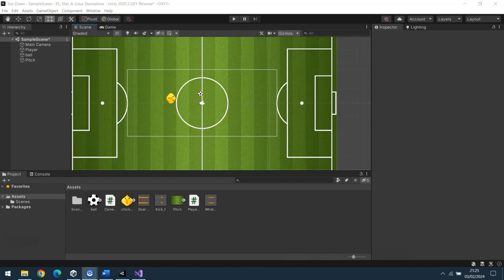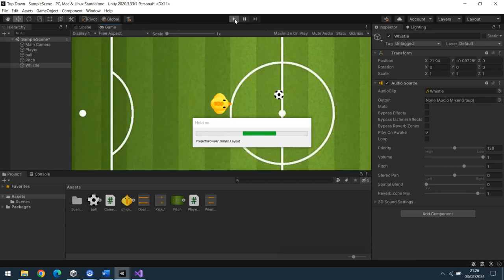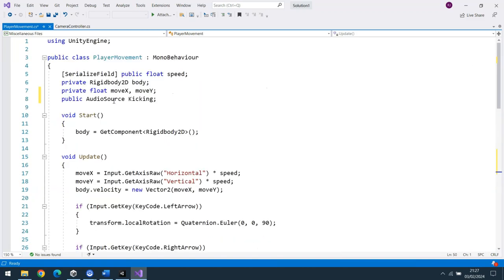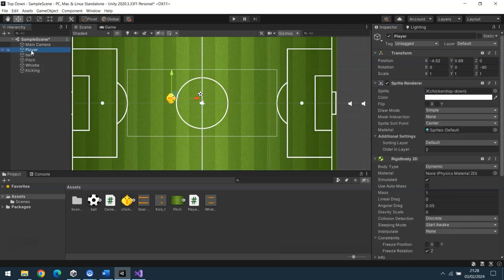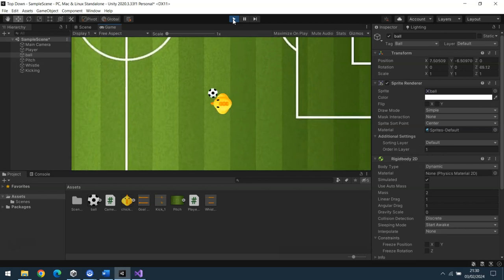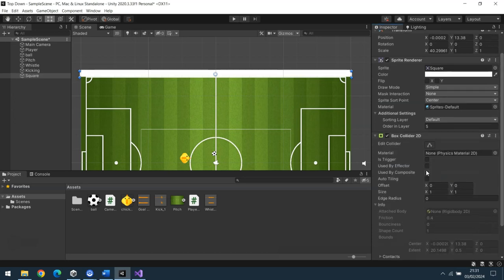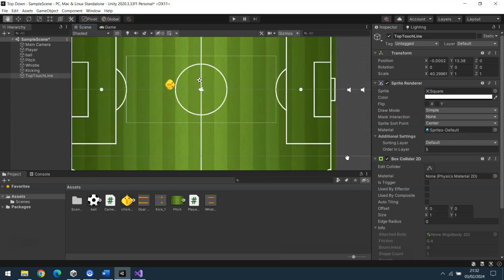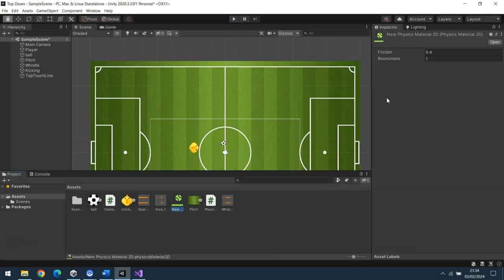Unity 2D Top-Down Football Game - Sound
In this part of the Chicken Ball Unity 2D tutorial series, we’re adding sound effects and pitch boundaries to our top-down football game.

We’ll start by adding a whistle that automatically plays at kick-off, before creating a kicking sound effect that plays whenever the chicken makes contact with the football.

To make this work, we’ll add an AudioSource to our PlayerMovement script, create a Ball tag, and use collision detection to trigger the sound effect.

We’ll then fix another problem with our game: the player and football being able to leave the pitch! Rather than adding throw-ins, corners and goal kicks, we’ll create an indoor-football-style system where the ball bounces off invisible walls around the edge of the pitch.

Finally, we’ll create a Physics Material 2D and adjust its bounciness to make the football rebound from the pitch boundaries.

By the end of the tutorial, our game will have sound effects and boundaries that keep the action on the football pitch.

In this video:

- Adding sound effects in Unity
- Using Play On Awake for the kick-off whistle
- Adding an AudioSource to a C# script
- Playing a sound when two objects collide
- Creating and using Unity Tags
- Adding a Ball tag
- Creating invisible pitch boundaries
- Using Box Collider 2D
- Preventing the player and ball leaving the pitch
- Creating a Physics Material 2D
- Adding bounciness to colliders
- Making the football bounce off the walls
- Adjusting bounce strength

In the next video, we’ll finally start working on scoring a goal!